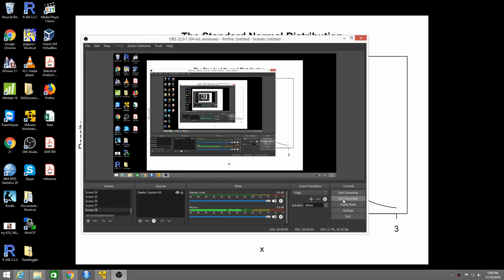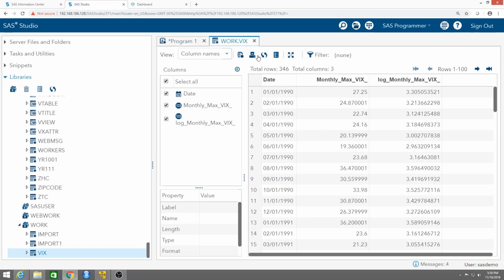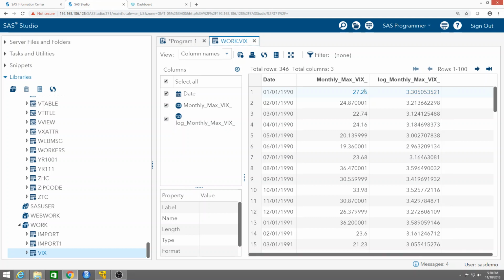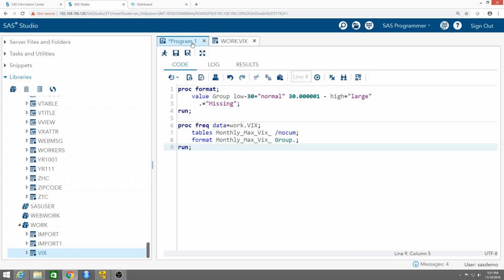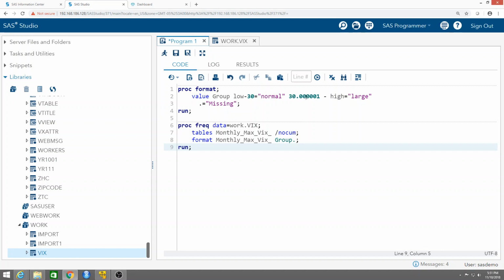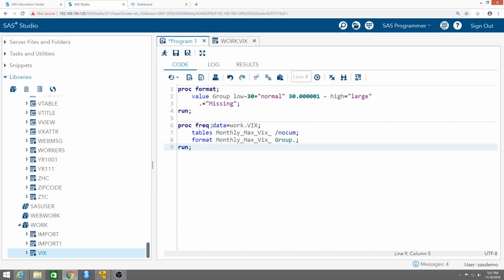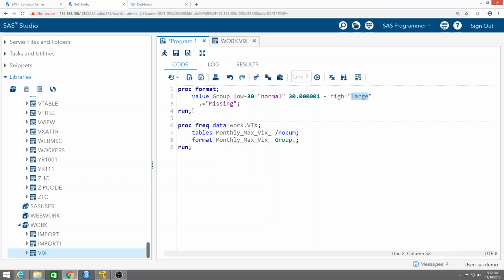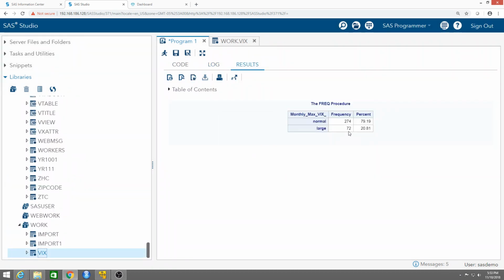Using Formats to Group a Numeric Variable DAT342